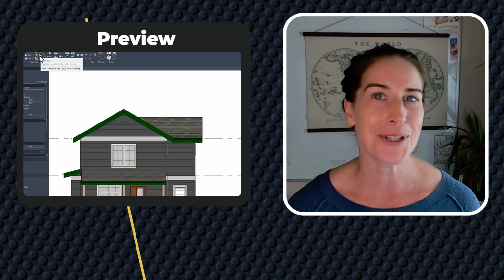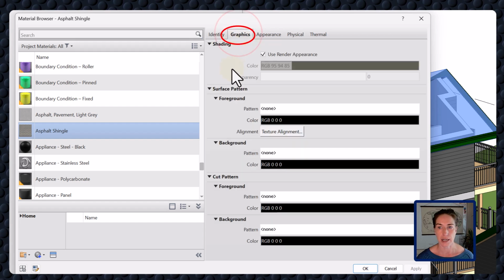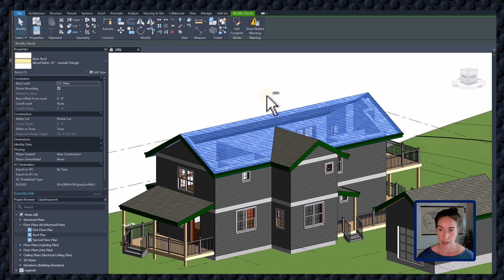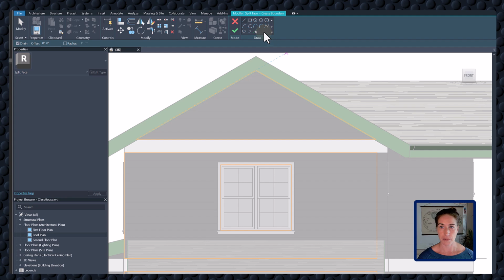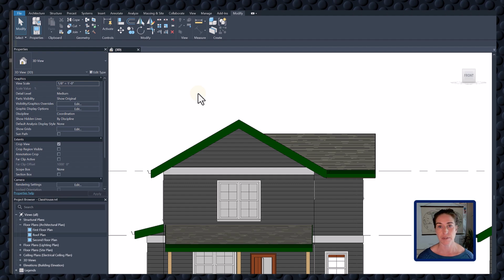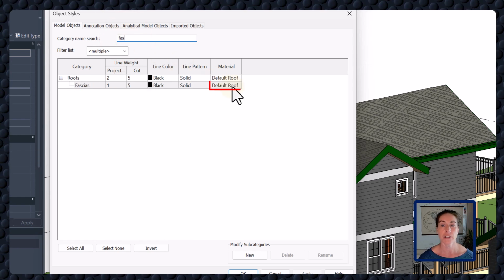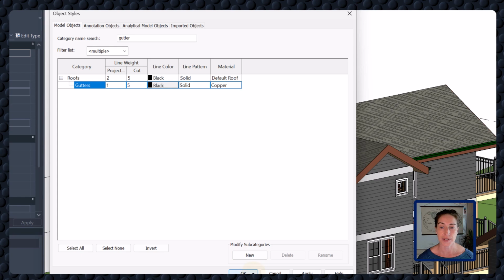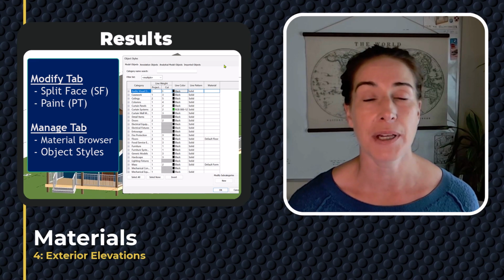4.4 Materials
Work with Materials before preparing exterior elevations.  Apply a roof shingle surface pattern.  Use the Split Face (SF) and Paint (PT) tools to create an exterior front accent.  Experiment with overal project materials using the Object Style menu.
00:00 Introduction
00:07 Define Surface Pattern
01:46 Split Face (SF)
02:31 Paint (PT)
02:53 Project Object Styles